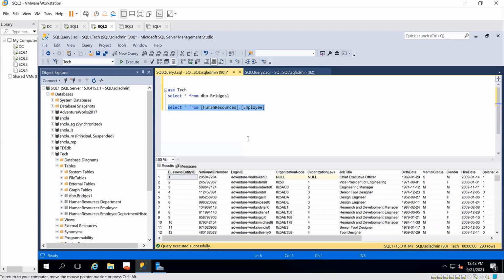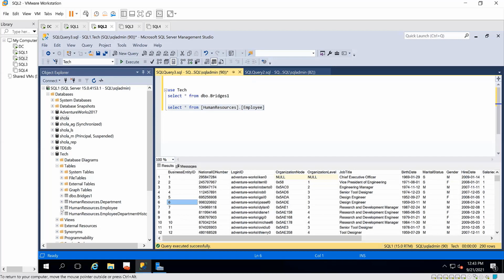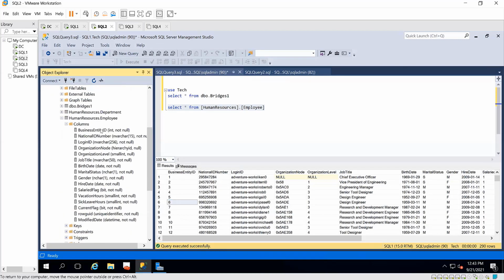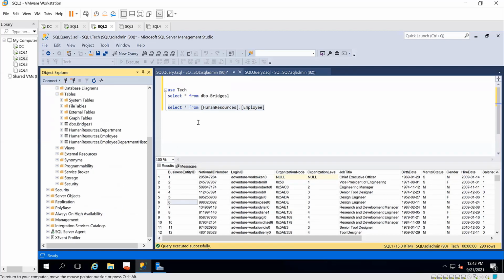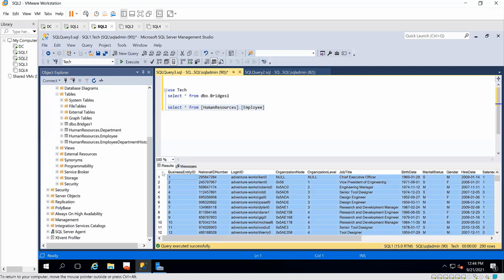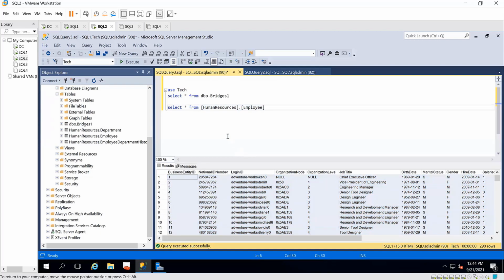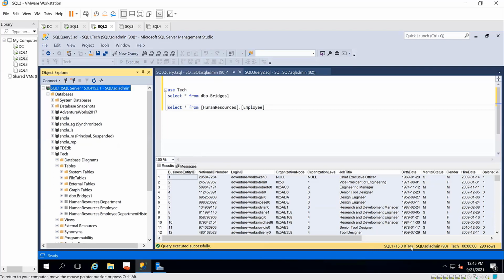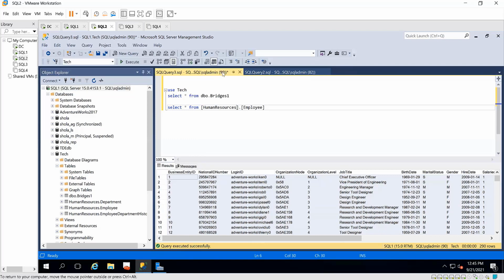Learn SSMS result tab, message tab, and SQL server instance | i800services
Welcome to my new video "Learn SSMS result tab message tab and SQL server instance | i800services"
Resources

i800 services "online marketing agency and IT consultant" offers local SEO and international businesses from the city of Atlanta, GA. Our frameworks let you focus on your business while we do it for you (DIY)

⏰ Video Duration: 3:25

🌟🌟HOPE YOU GUYS ENJOY THIE VIDEOS ON MY CHANNEL